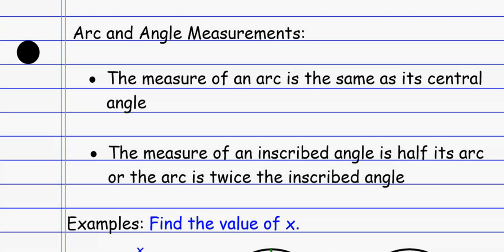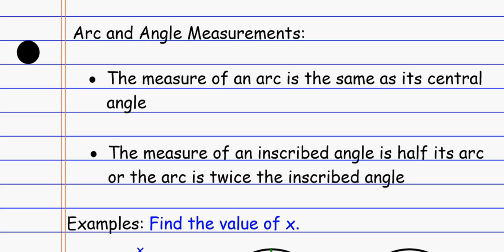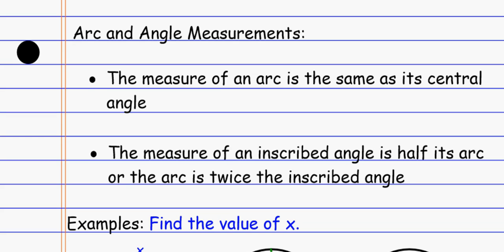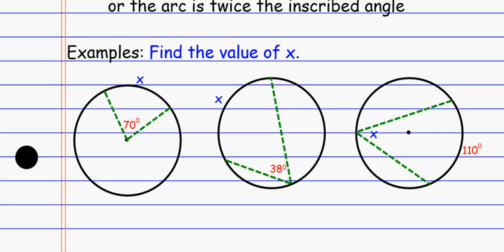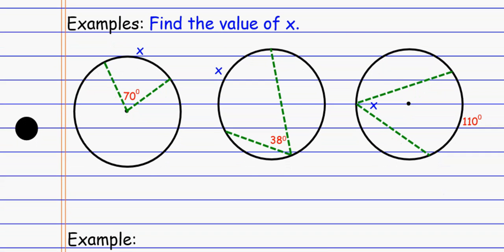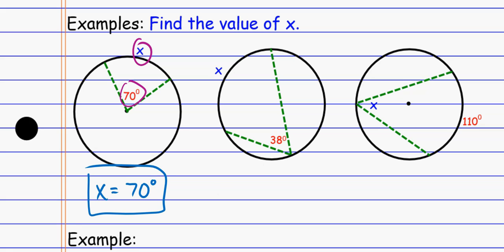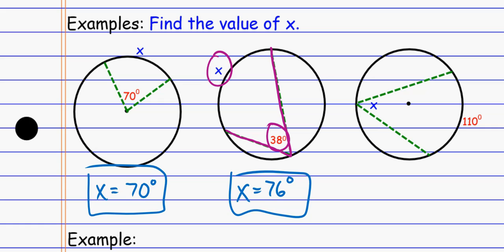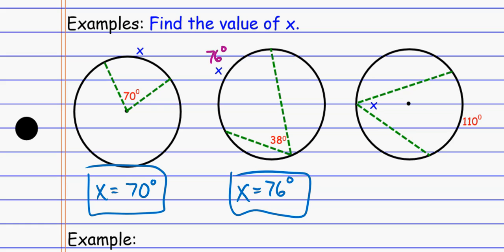App Geo Arc and Angle Relationships